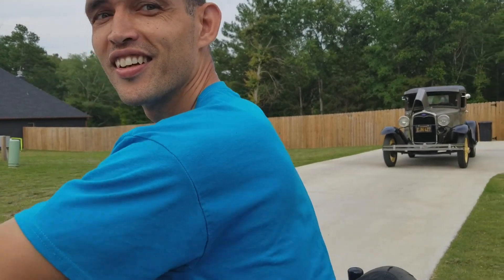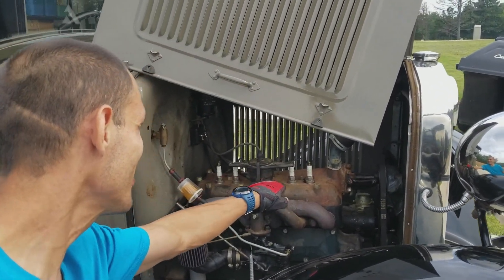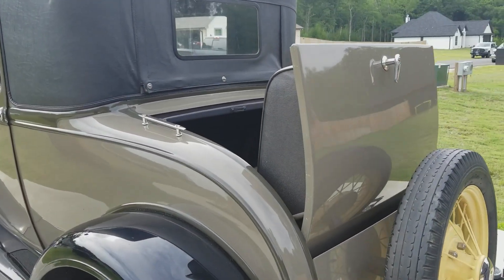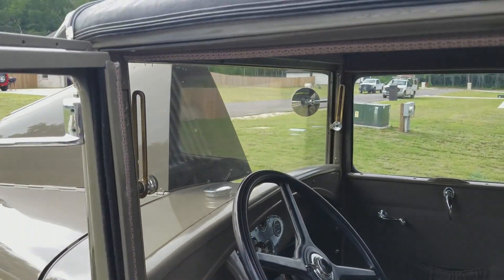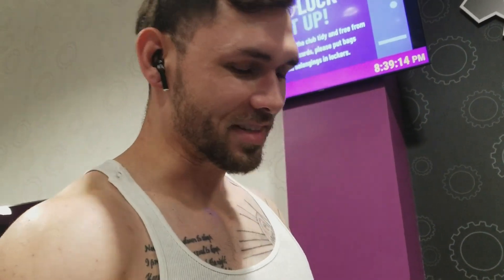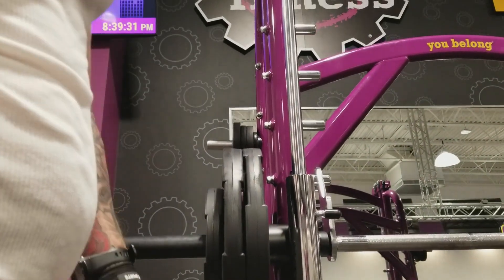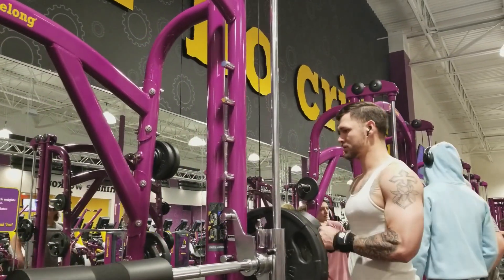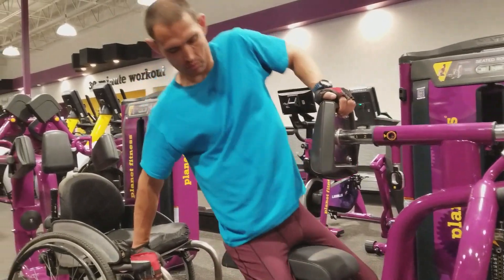Wheelchair Vlog Family & A Disability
Hello.  Welcome to another exciting video about a vlog with family.  Here my brother Ryan came down to visit for a work trip and we spent the day together.  It was fun and exciting.

We discovered a 1931 Model A Ford guys!  I had a privilege and honor to work on a Model A Ford of the same year and model as this vehicle, that's why I know quite a bit of the vehicle.

It was a blessing to spend time with people you love.  And it sure is nice to have people overlook your condition of whatever kind you have.